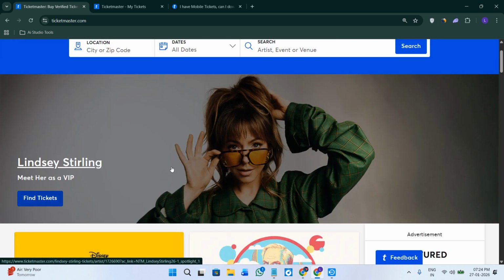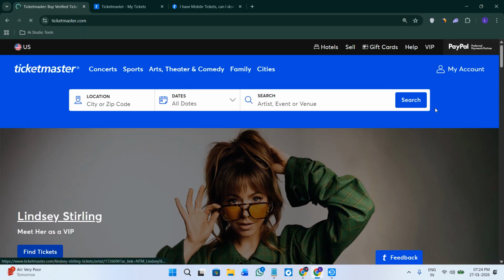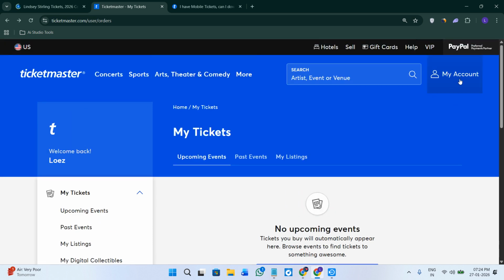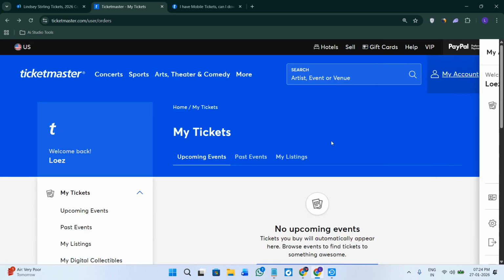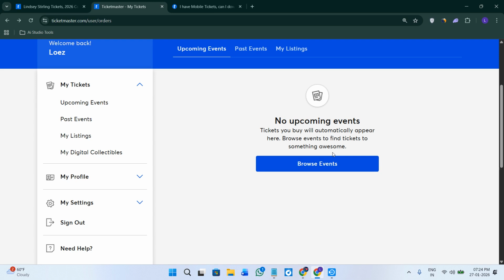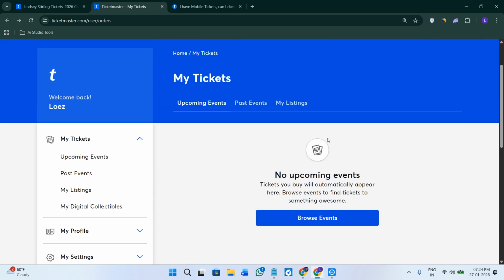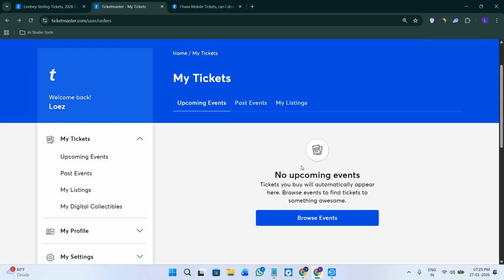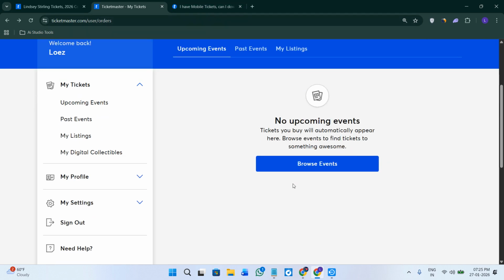How to Convert Ticketmaster Mobile Tickets to PDF [2026] UPDATED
Welcome to the Fixed Formulas YouTube channel! In this tutorial video, I will show you How to Convert Ticketmaster Mobile Tickets to PDF [2026] UPDATED